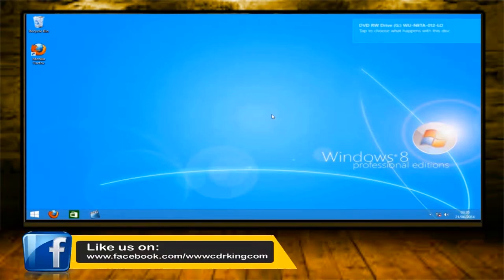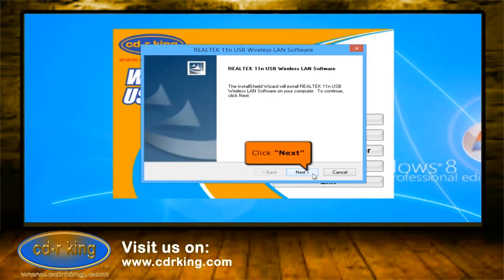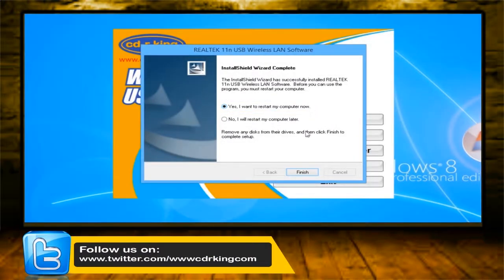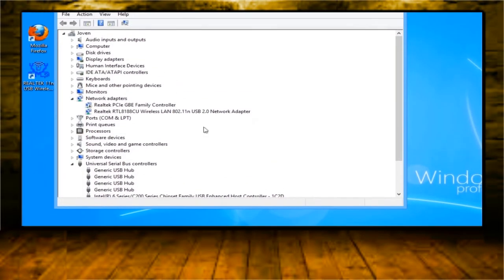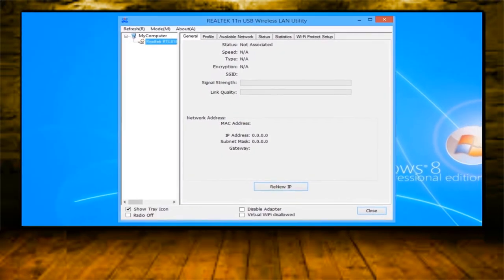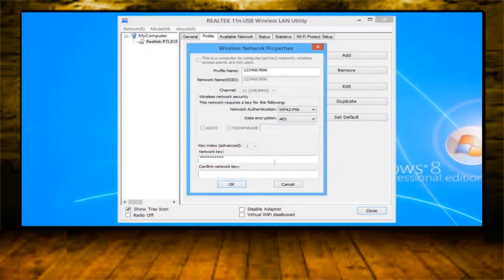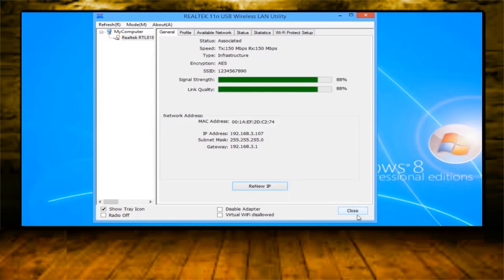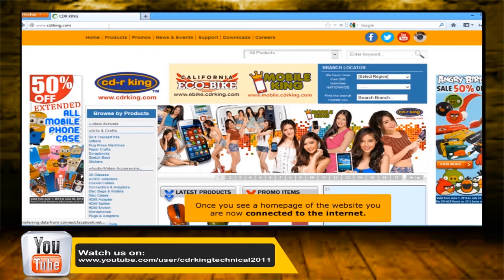Wireless-N USB Network Adapter 150Mbps (WU-NETA-012-LO) on Windows 8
Procedure on how to install Wireless-N USB Network Adapter 150Mbps (WU-NETA-012-LO) on Windows 8